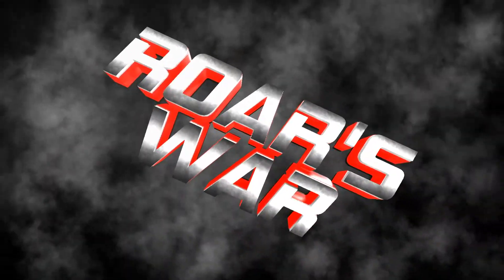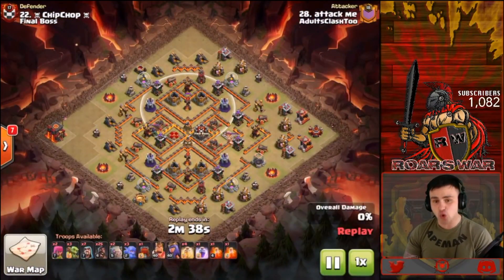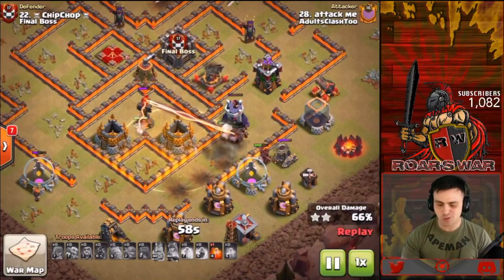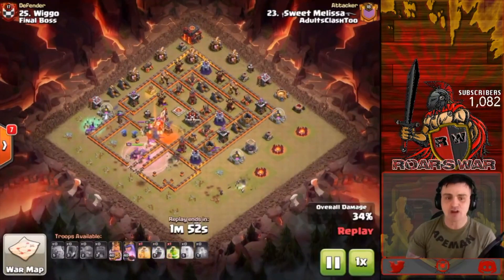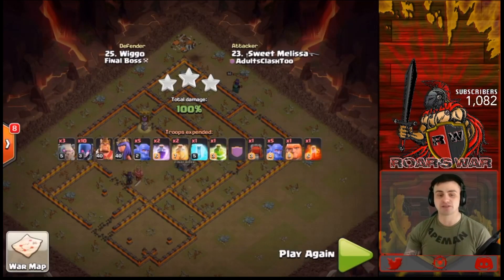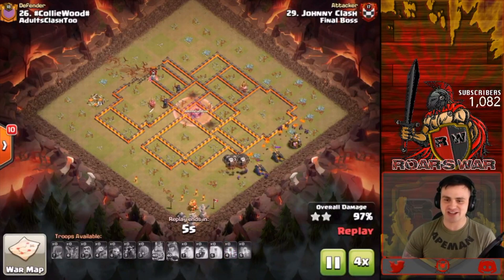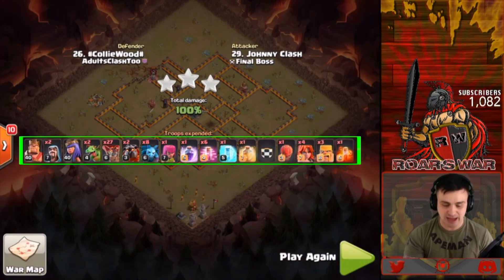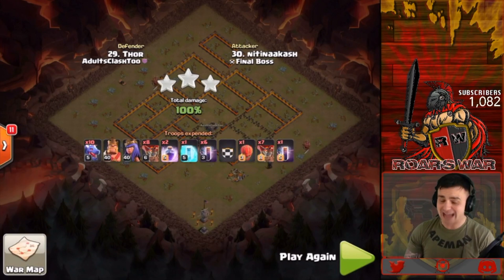TOP 4 TH10 Attack Strategies | AWL Finals | Clash of Clans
like and leave a comment to let Roar know just what you're thinking.

Thank you my Clash loyal's.

Roar supports the EYG, ROC and the Reddit Vortex in their adventure to become the biggest and the best.